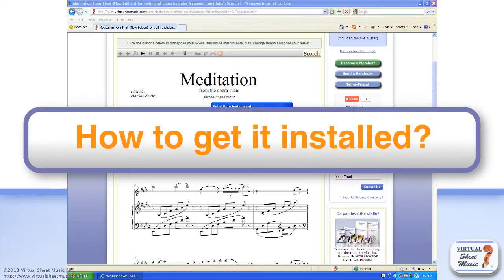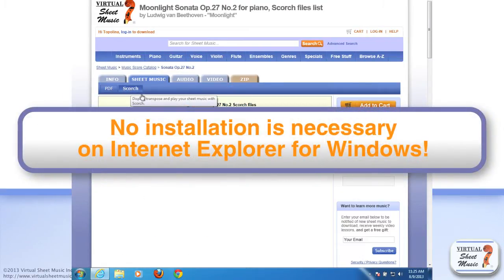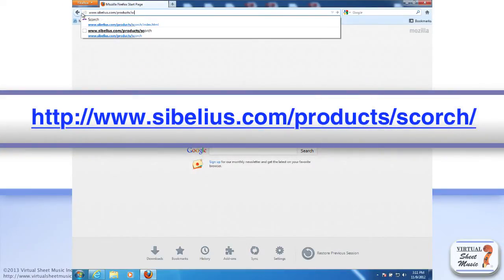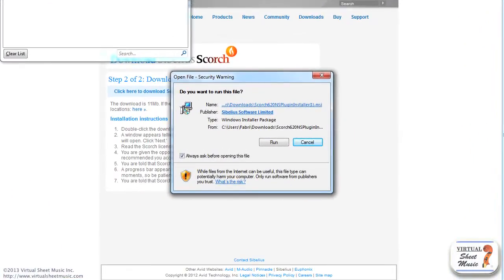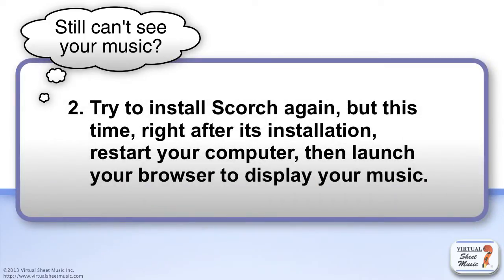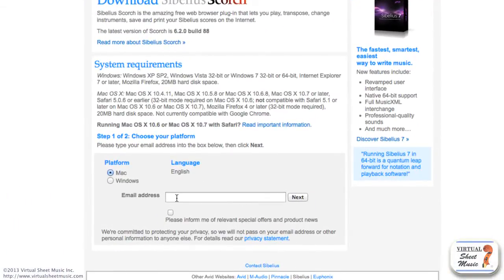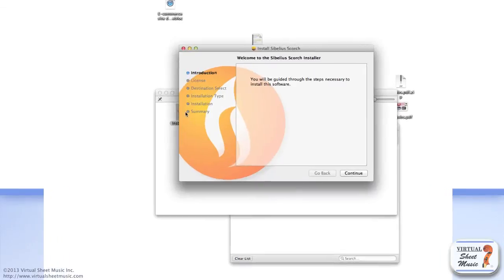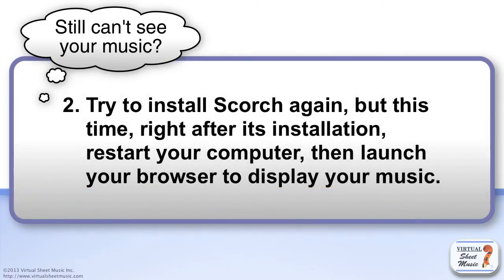How to install Scorch on your computer - Scorch Sheet Music Viewer Tutorial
This video shows how to install the Sibelius Scorch plug-in to view, play and transpose music with Scorch plug-in. This video is based on the Scorch version 6.2.0 built 88-89.